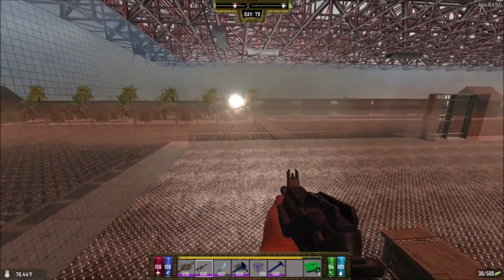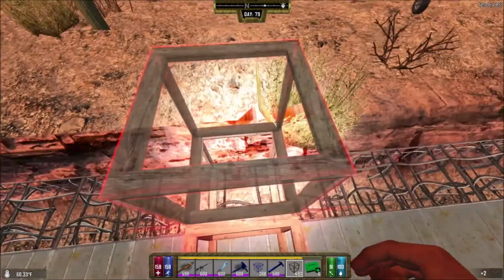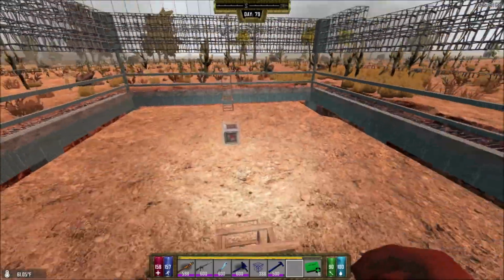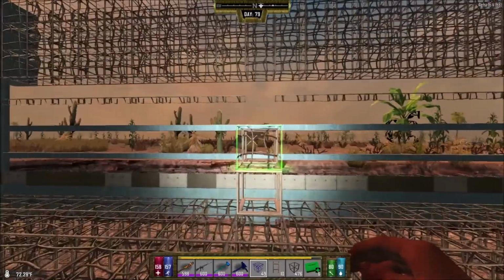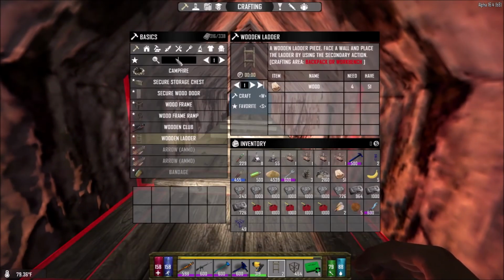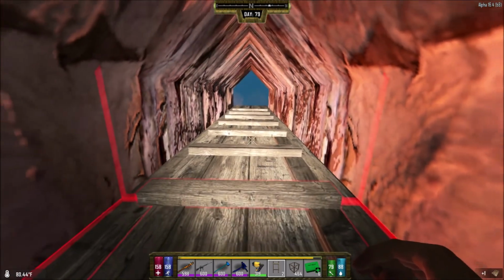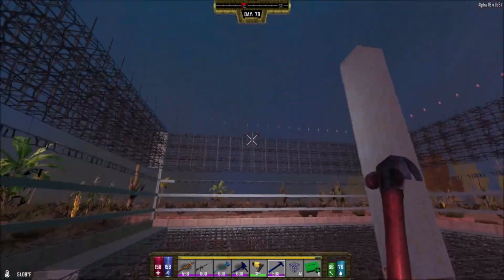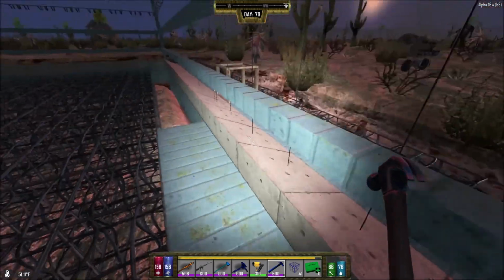Progress & The Electric Curtain! | 7 Days to Die | Alpha 16 Darkness Falls Mod | s8 ep40 Gameplay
Settings:
24 hr Cycle:            120 minutes

Hardware:
• GPU: AMD RX580 (4GB GDDR5)
• CPU: Intel Core i7-7700K 4.2 GHz
• RAM: 16GB DDR4-2400
• Storage: 250 GB SDD
• Speakers: Realtek High Definition Audio
• Microphone: Realtek High Definition Audio

Let’s Play 7 Days to Die Alpha 16 Stable Build Darkness Falls Mod s8 ep40 Progress & The Electric Curtain Alpha 16 .4 Let’s Play Gameplay.

Come join me on my playthrough/walkthrough of my 7 Days to Die lets play series gameplay with commentary.

This is a 7 Days to Die Multiplayer game series.
This is Darkness Falls Mod Alpha 16 Stable build season 8 episode 40 of my 7 Days to Die Alpha 16 Stable Darkness Falls Mod let’s play Multiplayer series/gameplay.

7 Days to Die is an early access survival horror, pc, xbox and ps4, sandbox game set in an open world. 7 Days to Die is developed by The Fun Pimps.
7 Days to Die is a post-apocalyptic zombie apocalypse tower defense / base defense game.
7 Days to Die has multi player, single player and co-op and you get two types of map namely Navezgane and Random Gen.
7 Days to Die is like Minecraft but in my humble opinion it's way better sporting better graphics and physics.
7 Days to Die there has crafting, building, exploration, zombie killing, looting, farming and hunting to name but a few features.

7 Days to Die has also been made available for purchase on console: ps4 and xbox.